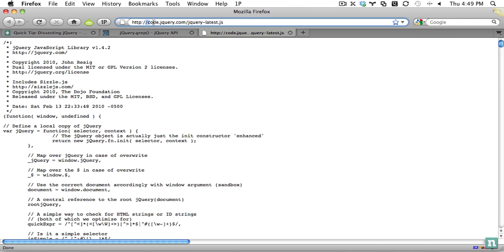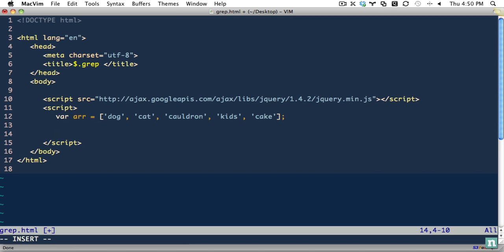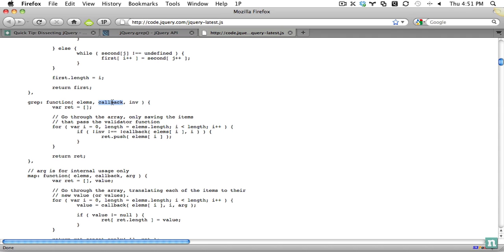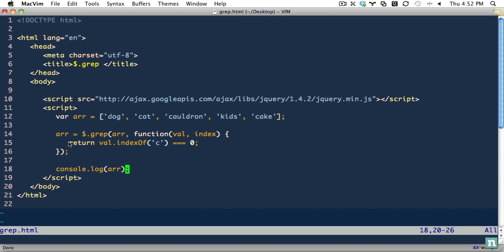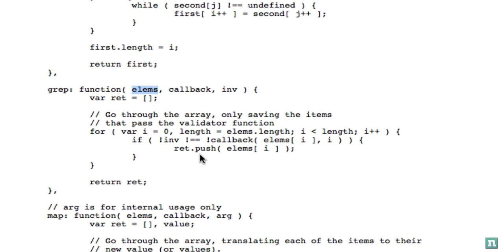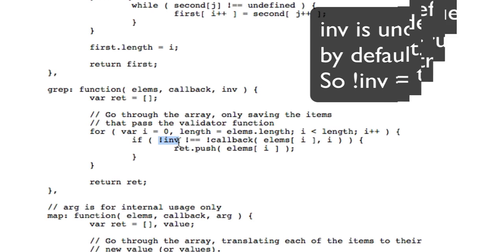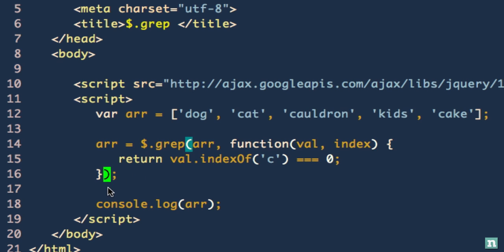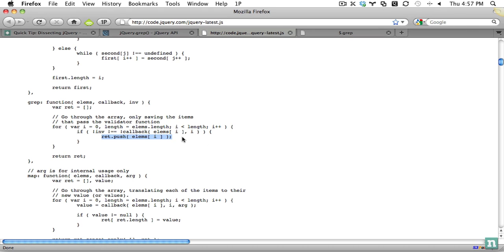Dissecting jQuery: Grep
In this video lesson, we dissect the $.grep method, and determine exactly what's going on under the hood.